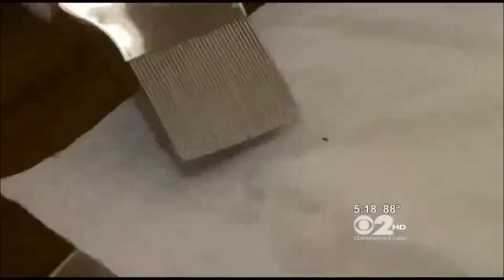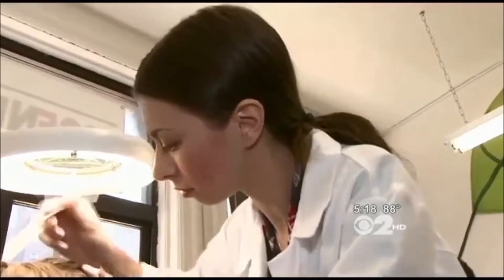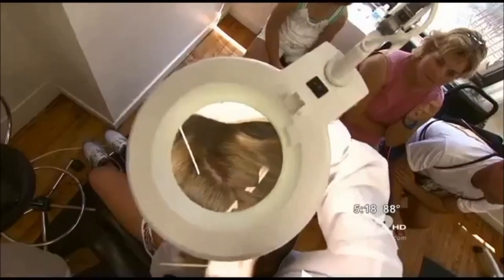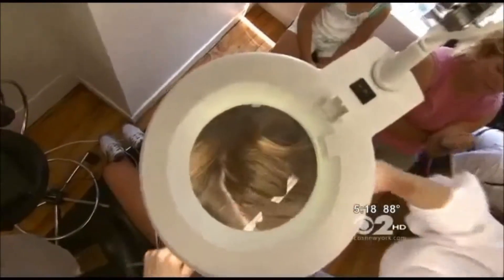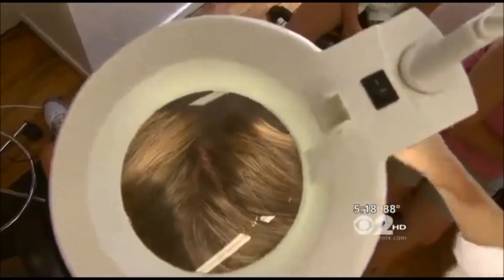New York Lice Treatment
A head lice removal guide. Licenders teaches you how to get rid of head lice. Our head lice treatment products are all natural. Don't let head lice and nits ruin your day! Licenders has been a trusted name in the head lice removal business since 1996.
Videos and information on how to get rid of lice can be found on our

We use the AirAllé™ (pronounced air-a-lay), an FDA-cleared medical device that kills head lice and 99.2 percent of lice eggs in a single, 30-minute treatment. Formerly called LouseBuster, the AirAllé device is a safe, fast and highly effective lice treatment.